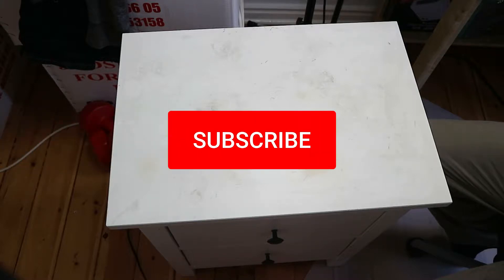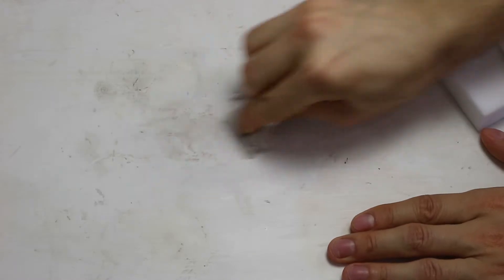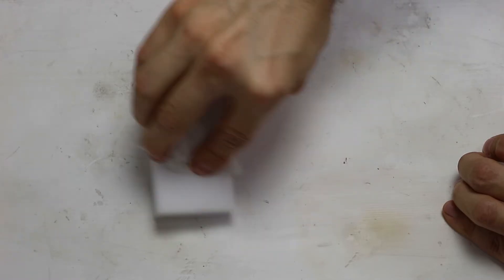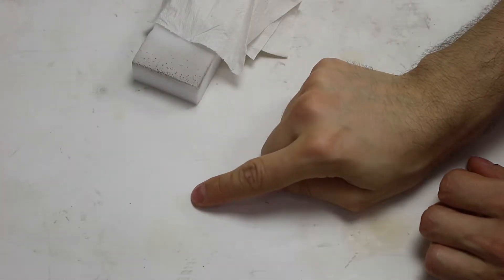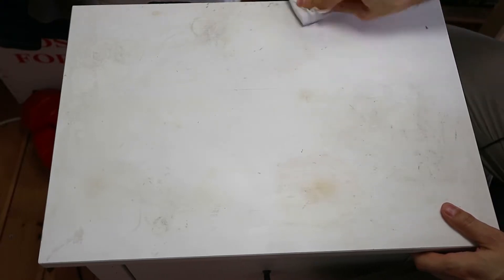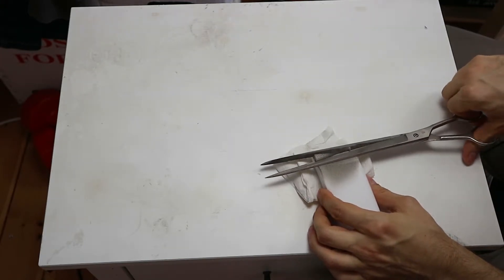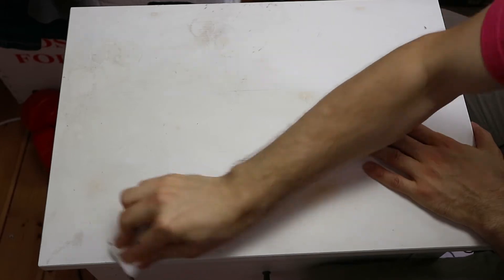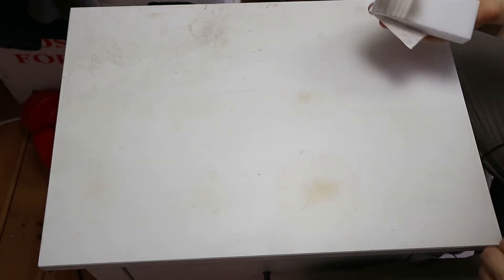Do Magic Erasers (Melanine Foam) Damage Paint On Furniture?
Abrasive Cleaner Sponges (Magic Eraser) using melanine foam might damage furniture paints, so I'm testing this on this white night stand.